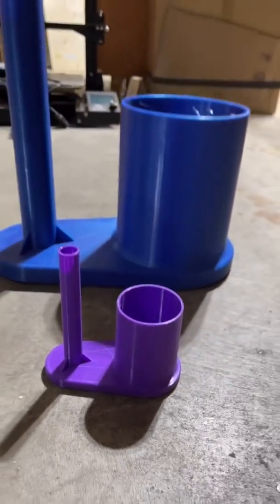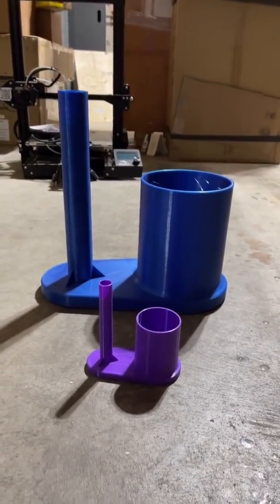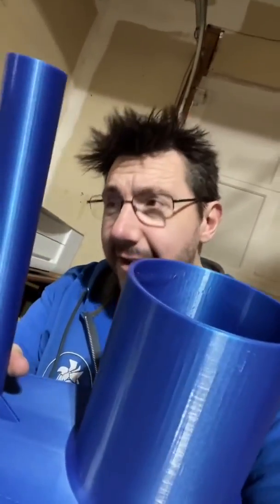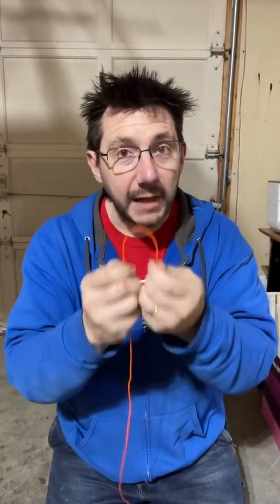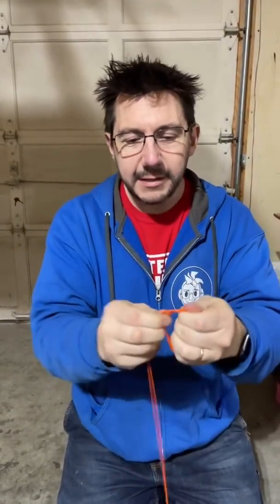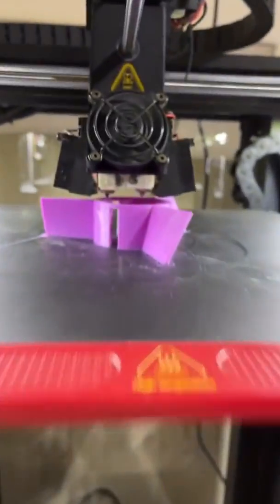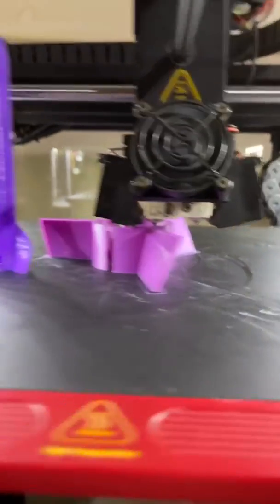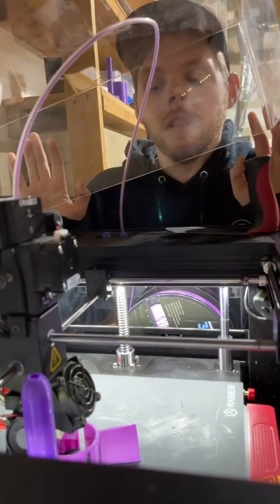We BROKE the Small PLA Stomp Rocket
SUPPORT! 😍

GEAR! 🎥🎦📷

THE TEAM! 🤟

Find Me Socially!

Want to send me something?
3D Printing Nerd
USA